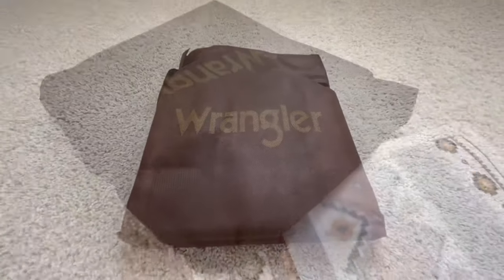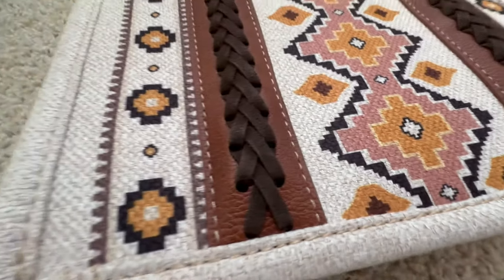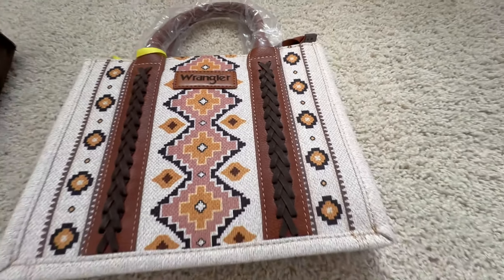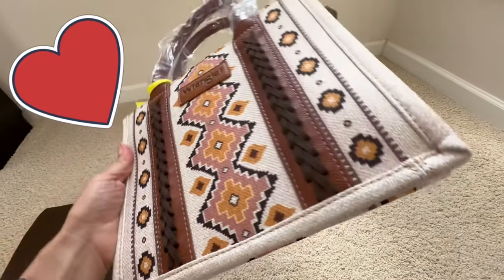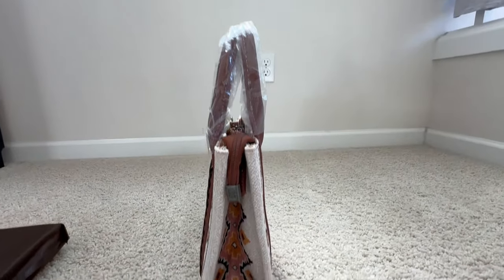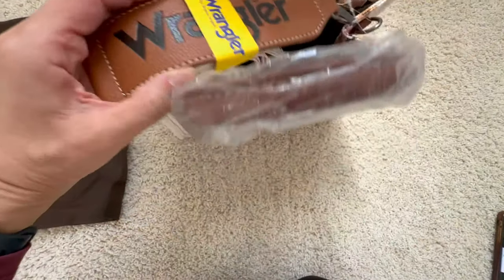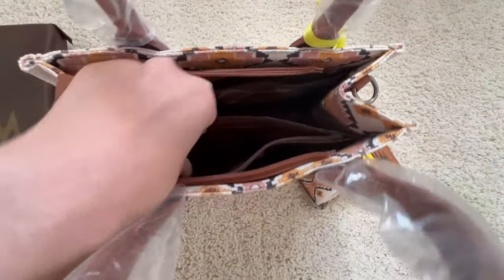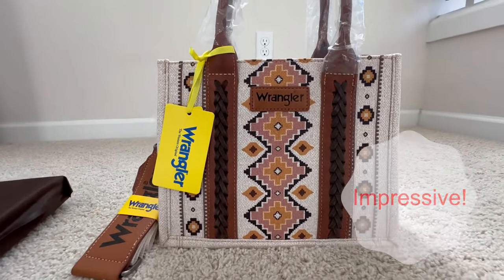Wrangler Western Purse and Crossbody Bag Tote with Aztec Design UNBOXING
WELCOME BACK to another video at the Mompreneur Life ❤️ Vlog! On this mom life blog, you will find heloful lifestyle product unboxings and reviews, and day in the life vlogs of my life as a mom content creator and mommy entrepreneur. My name is Nan; nice to meet you.

TODAY'S UNBOXING
Meet the beautiful western-influenced Wrangler purse with Aztec design and patterns. The unboxing was especially fun because I've never owned a Wrangler tote bag before, and certainly not one with Western design.

WHAT ATTRACTED ME FIRST?
What attracted me to the Wrangler western bag was its bold design. The Aztec patterns and colors are striking, not to mention beautiful. I was immediately drawn to it.

The Wrangler bag arrived in an outer bag. It was packaged with care. I love its beautiful patterns and bright colors. It also converts between a tote, shoulder bag and crossbody bag, with a detachable strap.

I also like how there is enough room inside, and many pockets and compartments to store big and small or intimate items.

This Wrangler bag was well-made with intricate stitchings and solid structure. Even with the busy patterns, I can see myself wearing it to many occasions and with various styles.

OVERALL?
I really like this bag. It's brilliant, striking, well-made and fits everyday needs. I am quite excited to get to know it better.

Tags Used: Mom Entrepreneur channel,
Mom Entrepreneur YouTube,